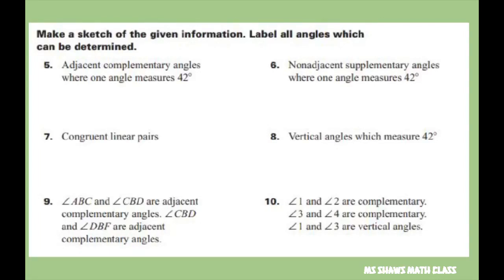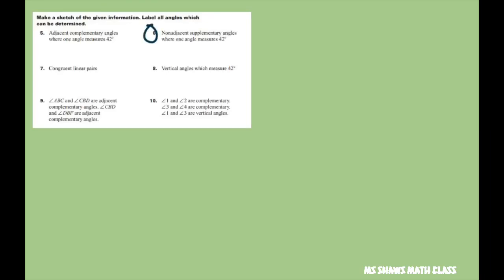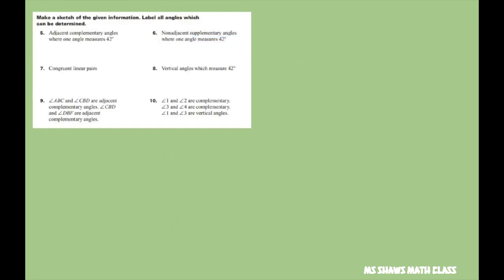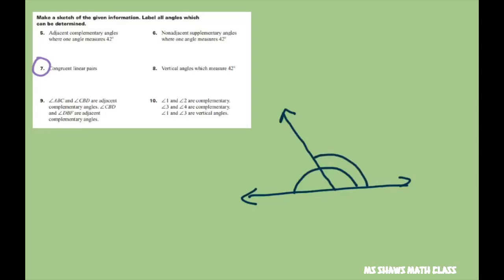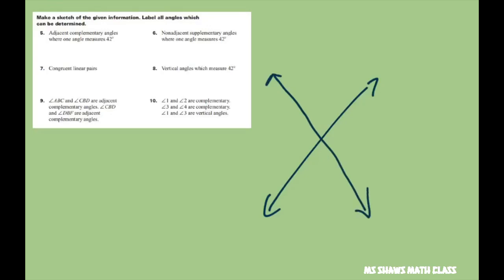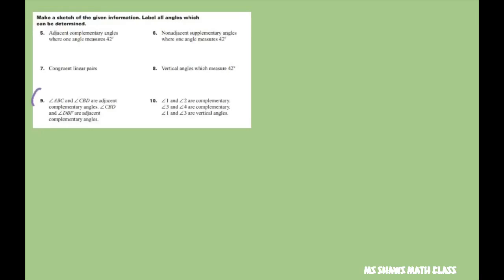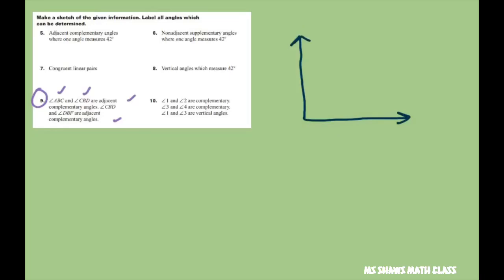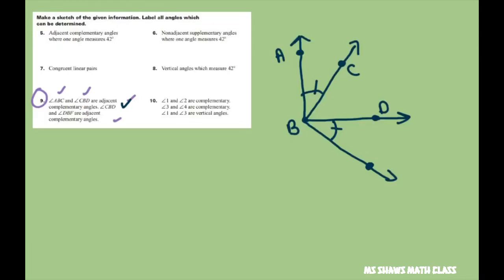Make a sketch of figures. Label all angles which can be determined